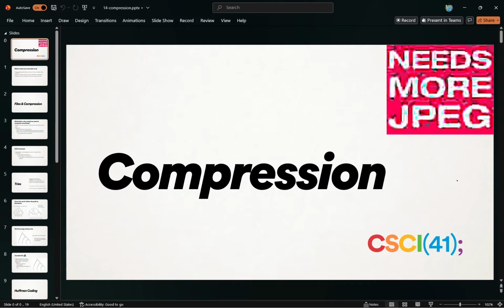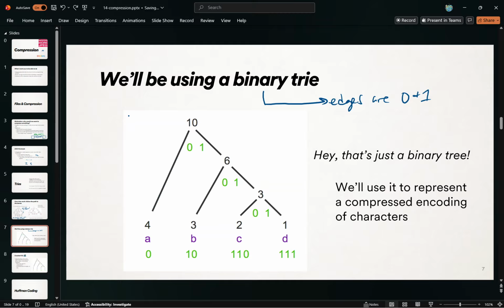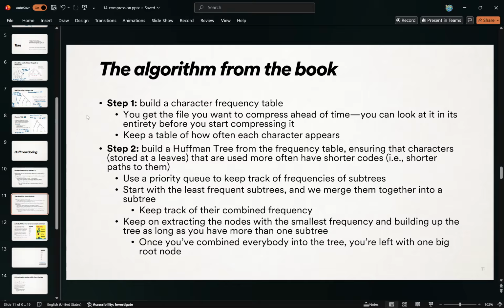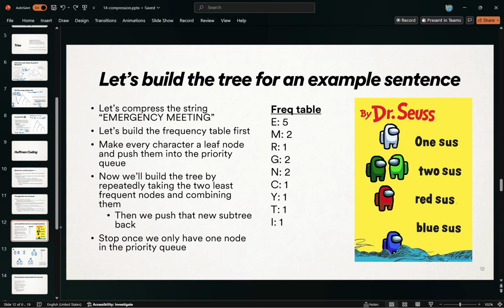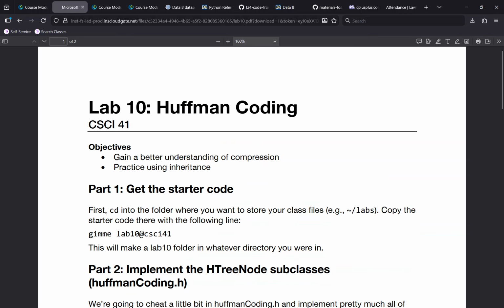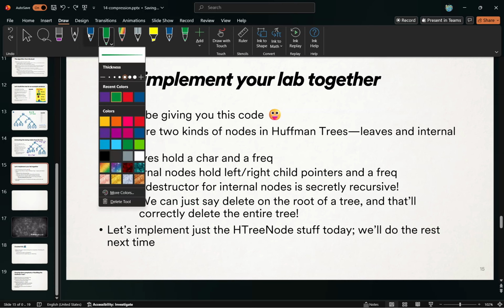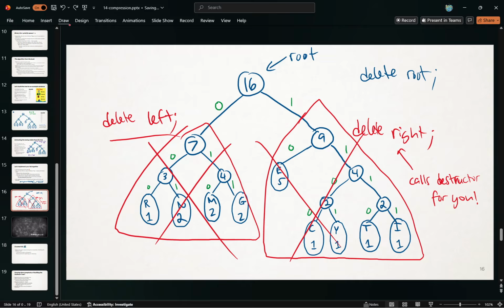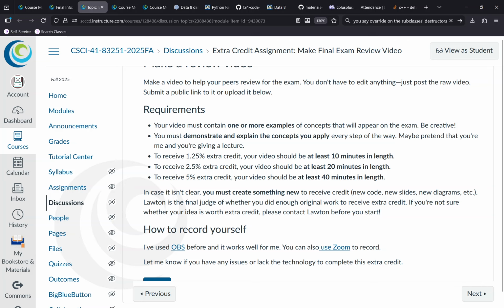(F25) CSCI 41 Lecture 27